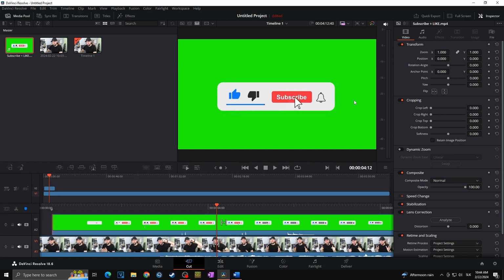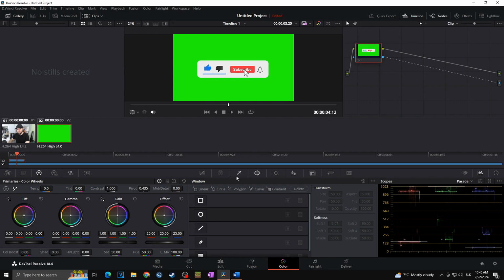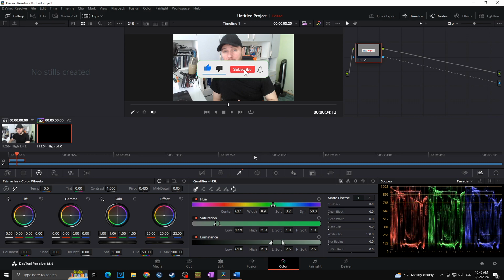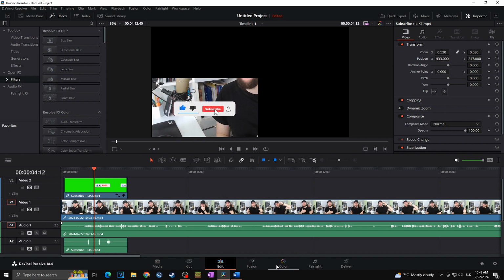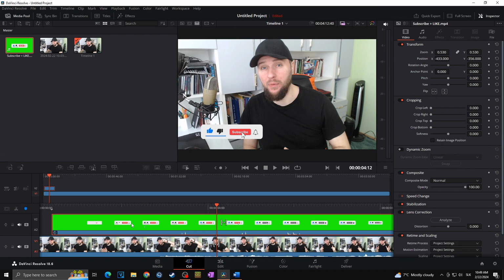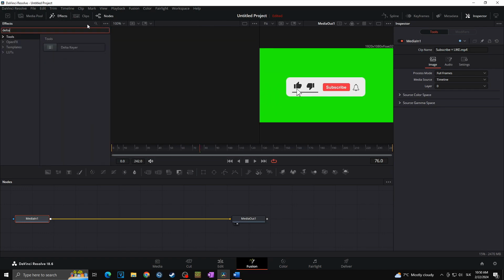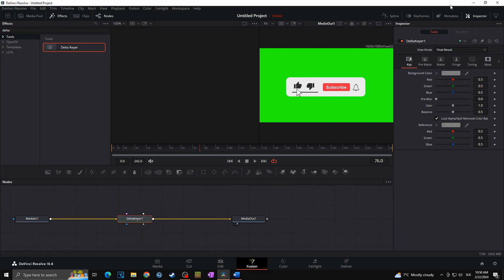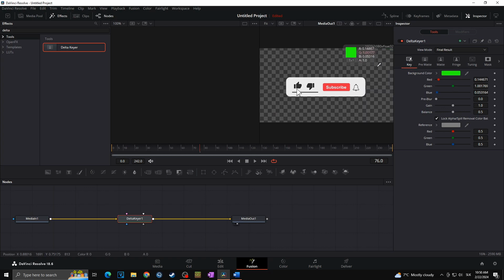How To REMOVE Green Screen in DaVinci Resolve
In todays video I'm going to show you How to REMOVE Green Screen in Davinci Resolve, in which I'm going to show you Best WAZ TO REMOVE GREEN SCREEN in Davinci resolve, what is also quick waz to remove green screen from your videos. It's also called chroma keyer, but in davinci you can do it in multiple ways.

Davinci Resolve Tutorial Pt 3 - How To REMOVE Green Screen in DaVinci Resolve
💲 Join Crypto World With Us and Claim Up To 5000$ in Bonuses

Quick Way To REMOVE Green Screen in DaVinci Resolve
How to chroma key in DaVinci Resolve